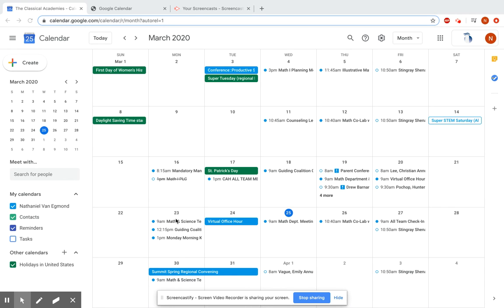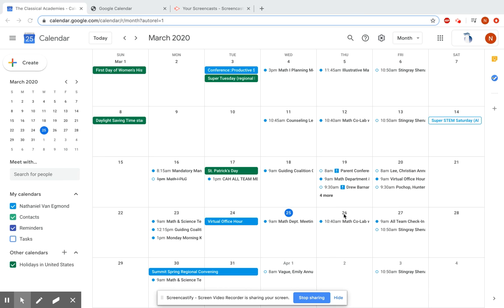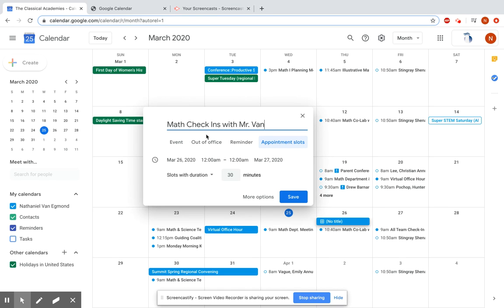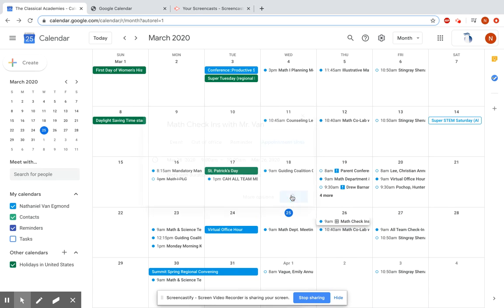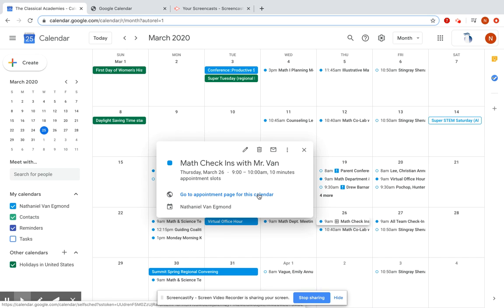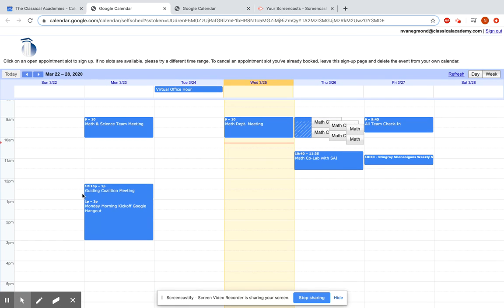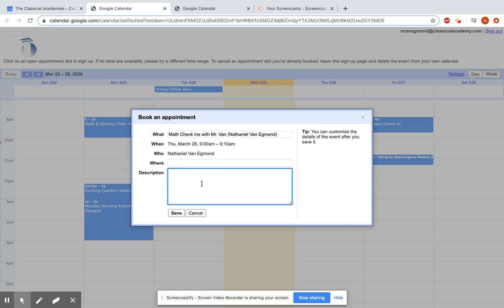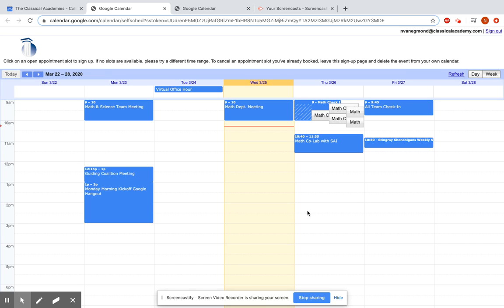How to set up appointment slots with students using google calendar.